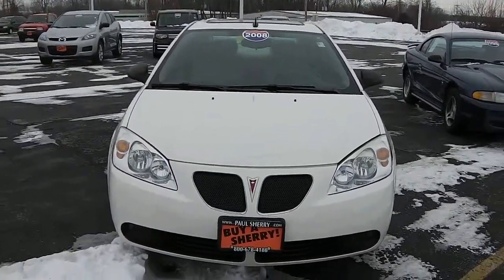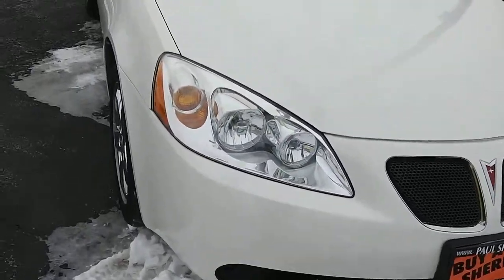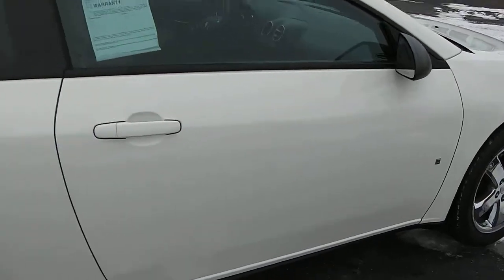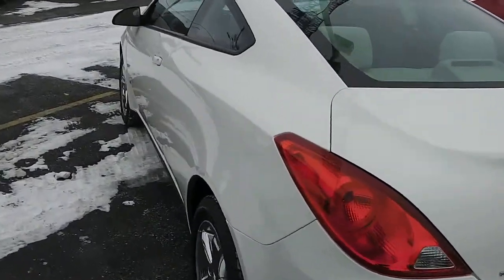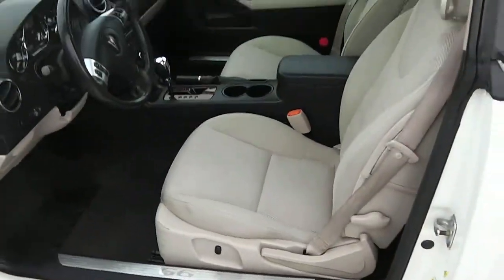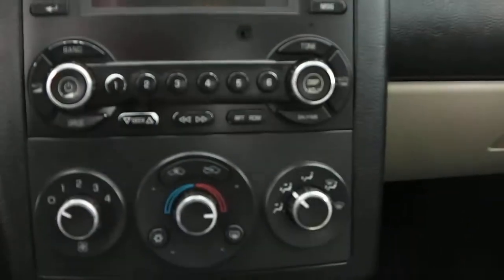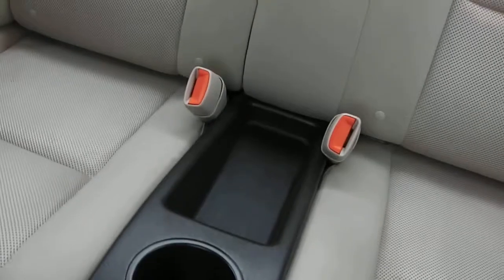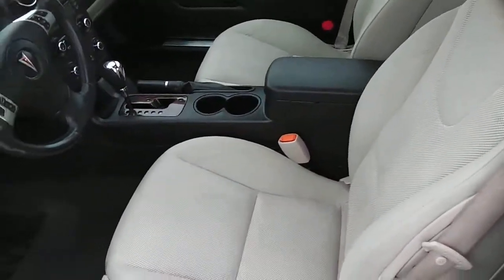2008 Pontiac G6 GT Coupe white for sale dealer Dayton Troy Piqua Sidney Ohio | 26776B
POWERTRAIN
Fuel economy city: 17mpg
Horsepower: 219hp @ 5,900RPM
Fuel economy highway: 26mpg
Transmission: 4 speed automatic
Manual-shift auto
Fuel tank capacity: 16.0gal.
Cylinder configuration: V-6
Engine location: front
Recommended fuel: regular unleaded
Torque: 219 lb.-ft. @ 3,200RPM
Number of valves: 12
Drive type: front-wheel

Compression ratio: 9.80 to 1
Engine horsepower: 219hp @ 5,900RPM
Front headroom: 988mm (38.9")
Rear legroom: 909mm (35.8")
Passenger volume: 2,551L (90.1 cu.ft.)
Turning radius: 5.9m (19.3')
Exterior height: 1,433mm (56.4")
Front shoulder room: 1,377mm (54.2")
Exterior body width: 1,788mm (70.4")
Wheelbase: 2,852mm (112.3")
Towing capacity: 454kg (1,000lbs)
Engine bore x stroke: 99.0mm x 76.0mm (3.90" x 2.99")
Rear hiproom: 1,267mm (49.9")
Rear headroom: 922mm (36.3")
Interior maximum cargo volume: 340 L (12 cu.ft.)
Front legroom: 1,072mm (42.2")
Engine displacement: 3.5 L
Exterior length: 4,801mm (189.0")
Engine torque: 219 lb.-ft. @ 3,200RPM
Interior cargo volume: 340 L (12 cu.ft.)
Rear shoulder room: 1,298mm (51.1")
Front hiproom: 1,336mm (52.6")